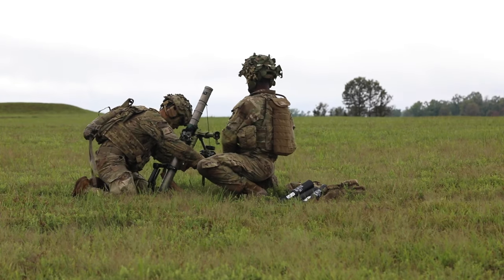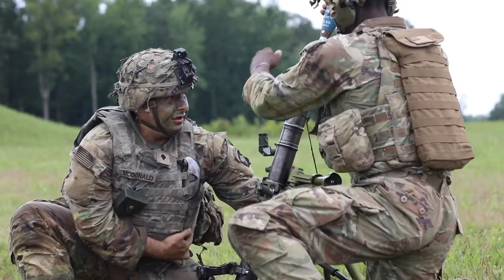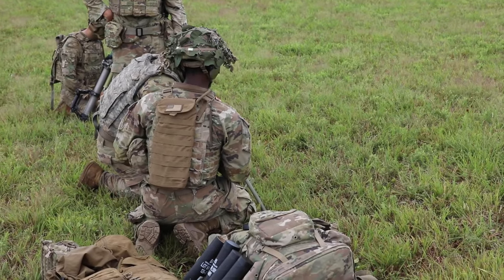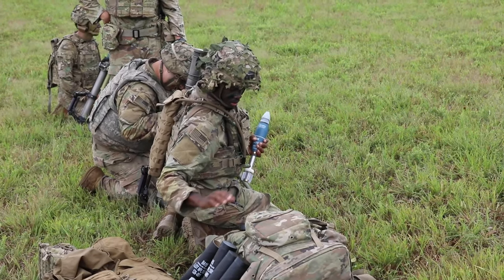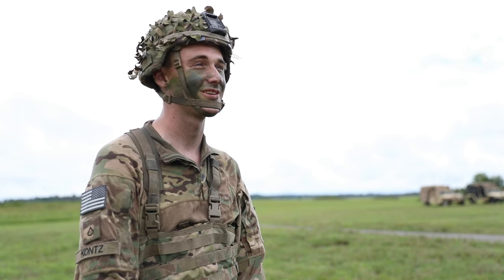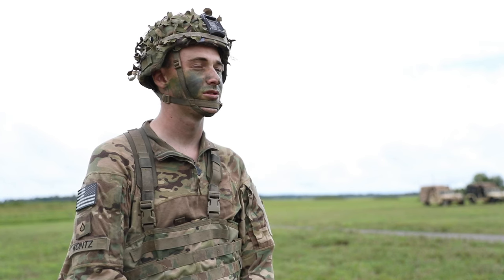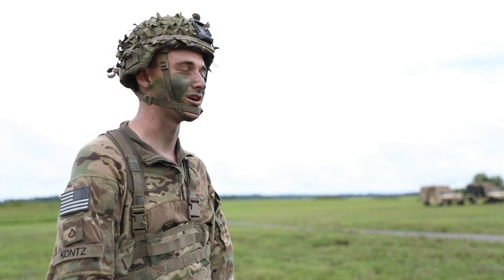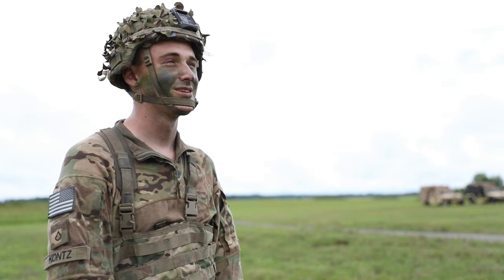Achieving Excellence: 1st Battalion's Mortar Table Success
Soldiers from 1st Battalion, 187th Infantry Regiment (Leader Rakkasan), 3rd Brigade Combat Team, 101st Airborne Division (Air Assault), conduct mortar table qualifications, during Operation Lethal Eagle III, at Fort Campbell, Ky., August 04, 2023.

1st Battalion 187th Infantry Regiment Mortar Table Qualification
FORT CAMPBELL, KY, UNITED STATES
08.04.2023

Operation Lethal Eagle III is a pre-planned training exercise to build soldier and unit lethality, within the world’s premier air assault division. The exercise is a 21-day training event in dispersed locations across Tennessee and Kentucky designed to build and sustain readiness across multiple warfighting functions.

Film Credits: Video by Sgt. Caleb Pautz
101st Airborne Division (Air Assault)